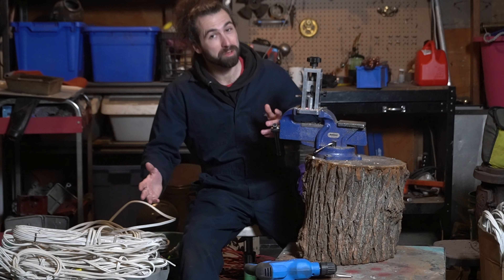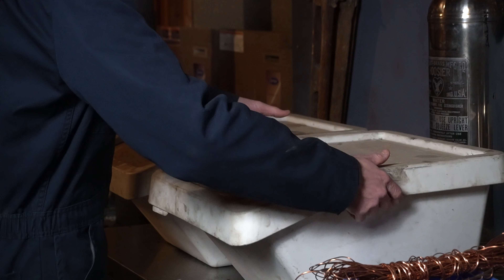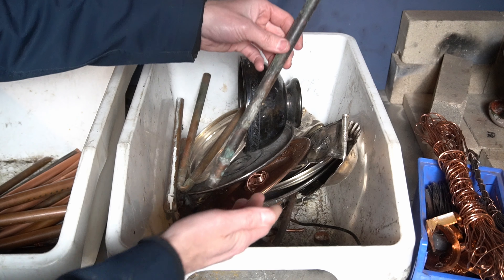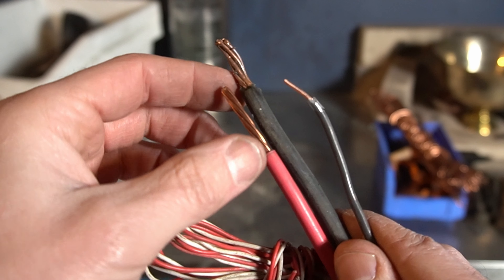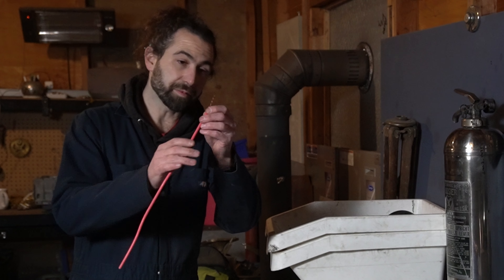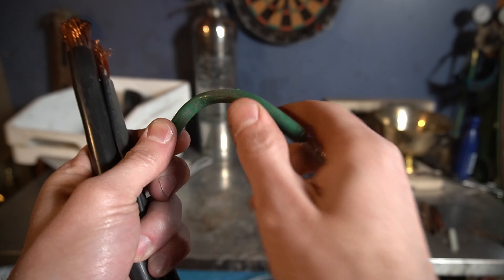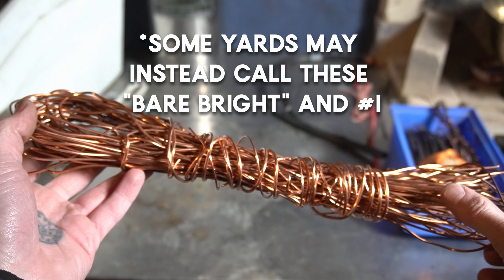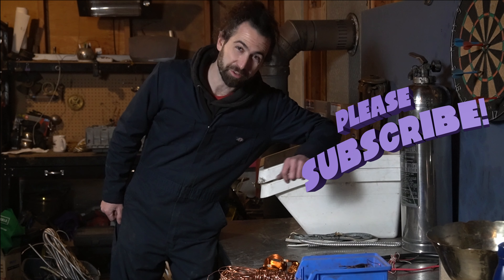What is the Difference Between Copper #1 and #2 Copper?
Simple but important question when scrapping copper! If you want to make the most money recycling scrap copper it needs to be sorted by grade, and it can be difficult to know how to tell copper #1 from copper #2. So here is a quick how-to guide to help.

The grips I recommend
The melting furnace

I love mail! You can send me some here if you like:

Drake Vincent
RPO WESTBROOK
CALGARY AB
T3C 1B6